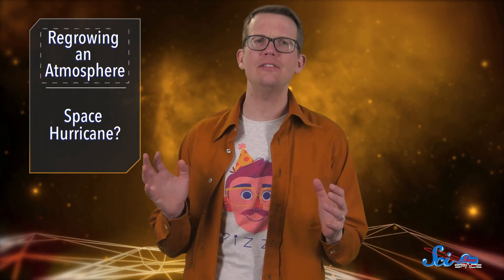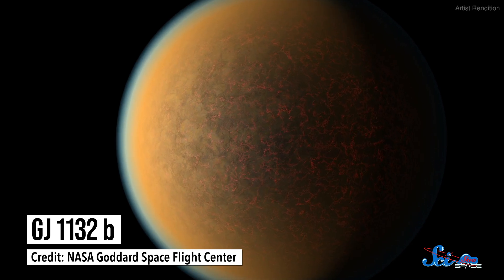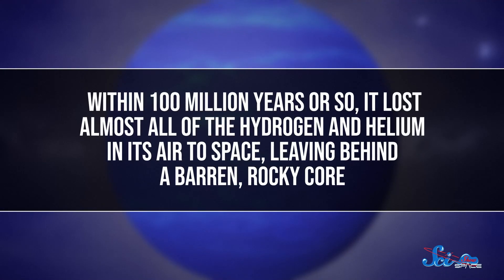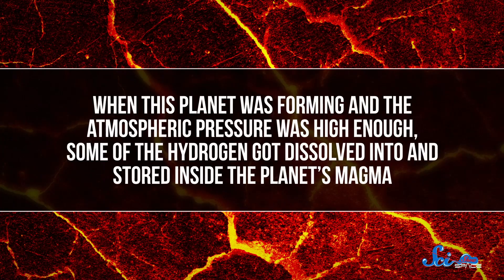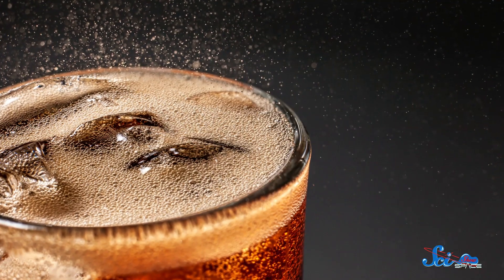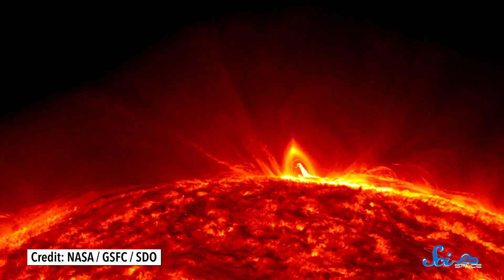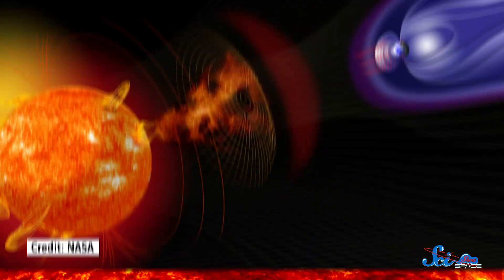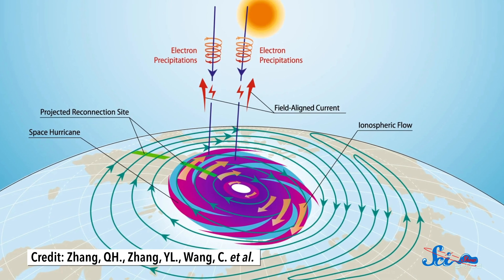We Almost Didn't See the North Pole Space Hurricane | SciShow News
Astrophysicists have discovered an exoplanet that lost its atmosphere, but then, somehow, grew it back! Also, astronomers used satellite data to find a magnetic hurricane above the north pole that we almost missed!